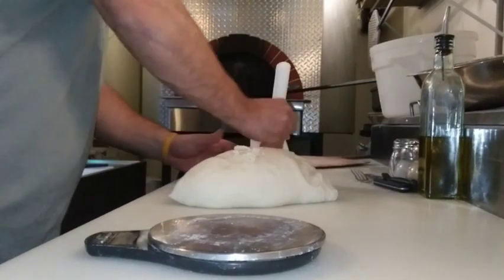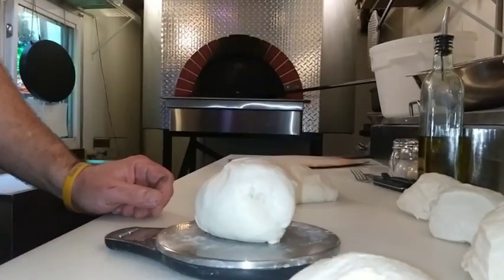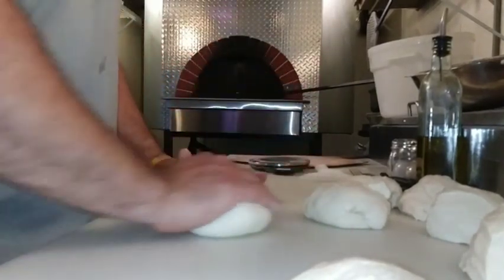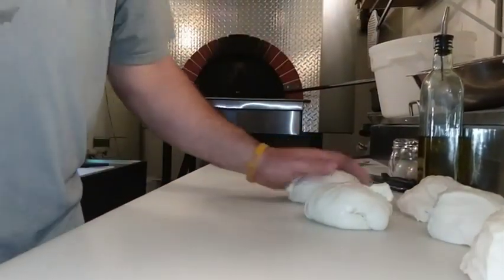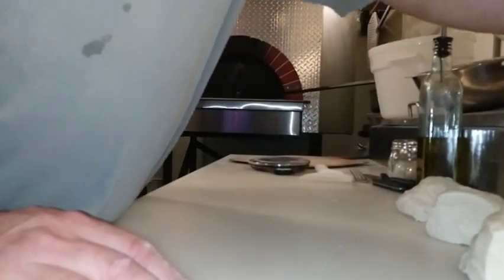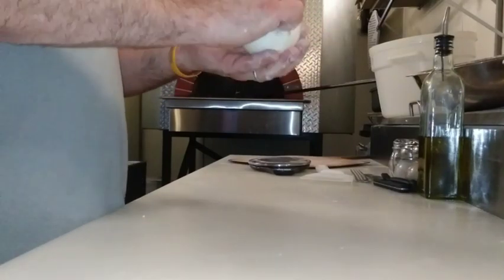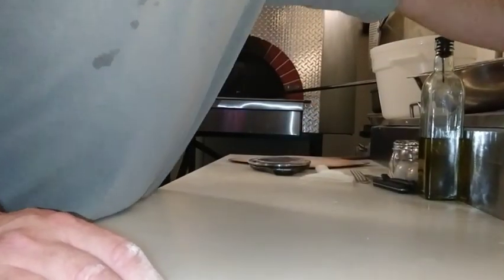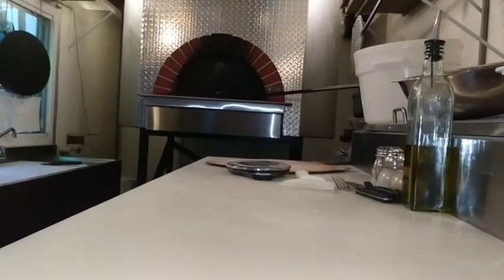ROCKING & ROLLING DOUGH!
Quick lil video rolling dough in wood fired pizza truck